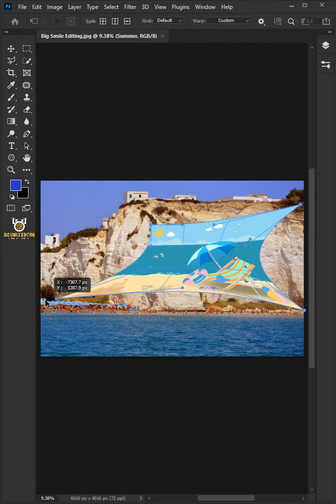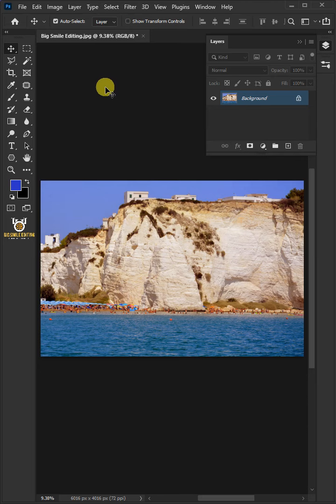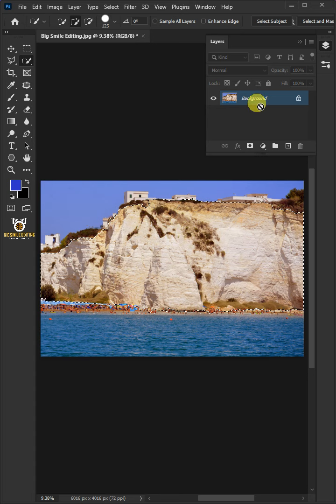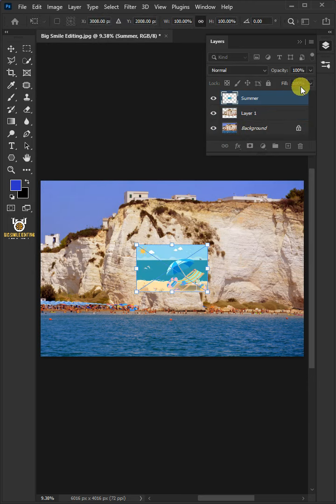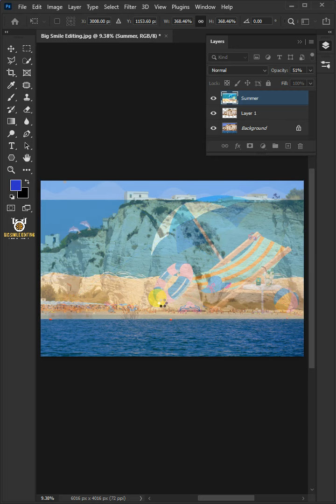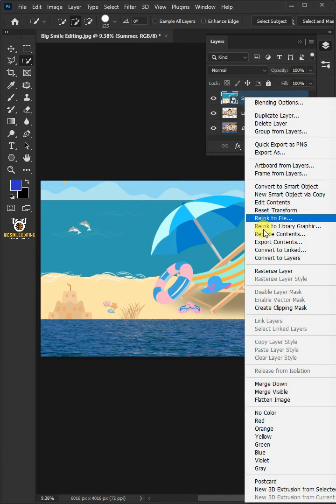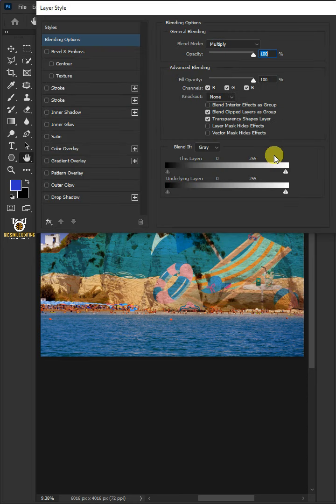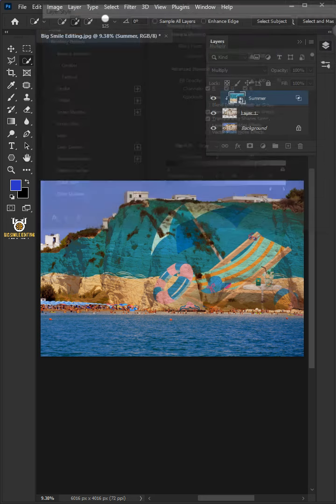How To Blend Anything On Rock - Photoshop Tutorial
In this video, I'm going to show you how to blend anything with the rock in adobe photoshop.

► Images used in this video